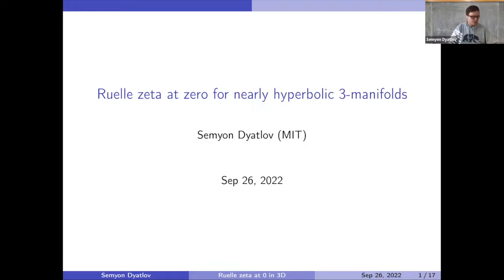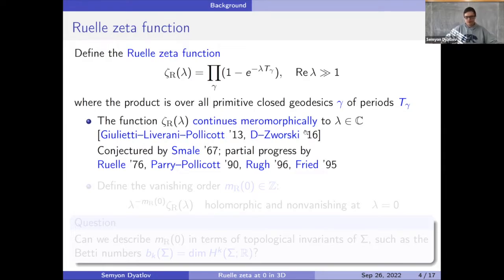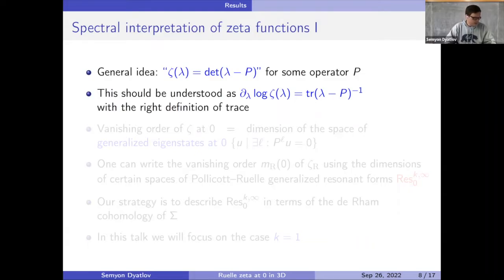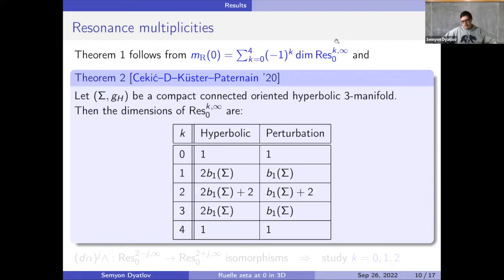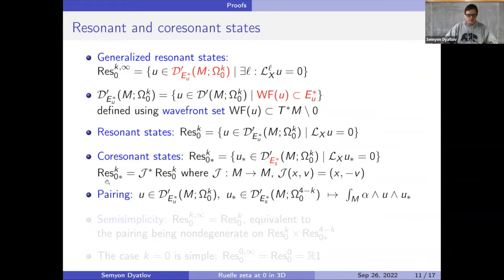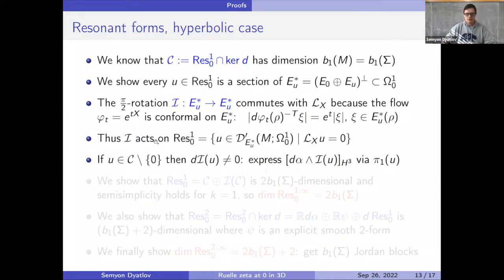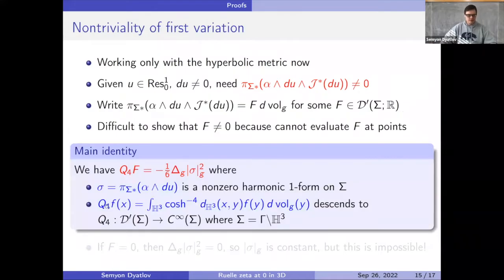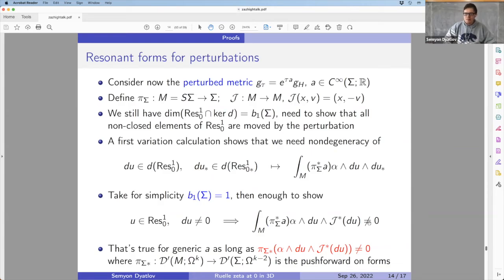Semyon Dyatlov: Ruelle zeta at zero for nearly hyperbolic 3-manifolds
(26 septembre 2022/ 26 September, 2021) Seminar Spectral Geometry in the clouds

Semyon Dyatlov (Massachusetts Institute of Technology): Ruelle zeta at zero for nearly hyperbolic 3-manifolds